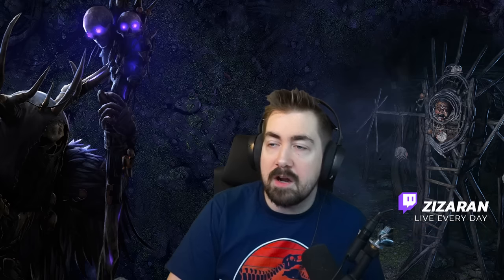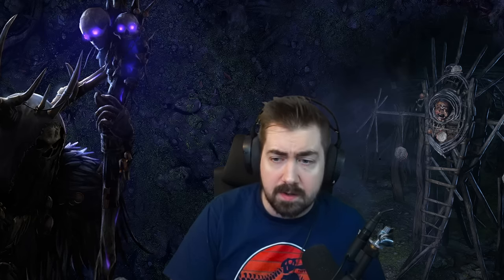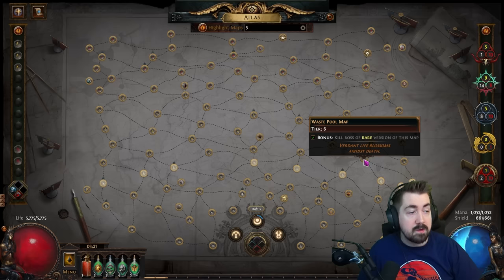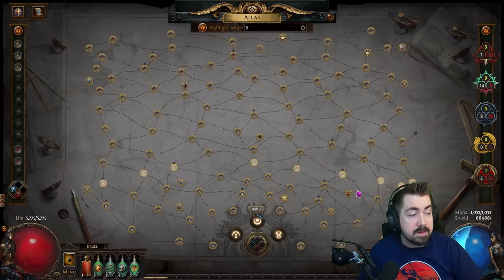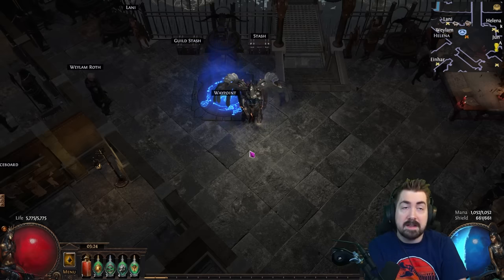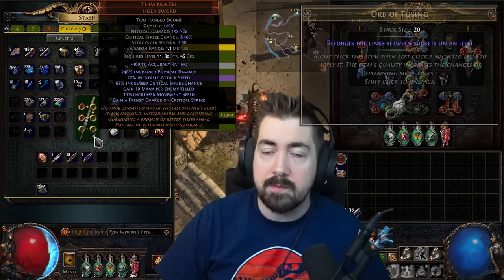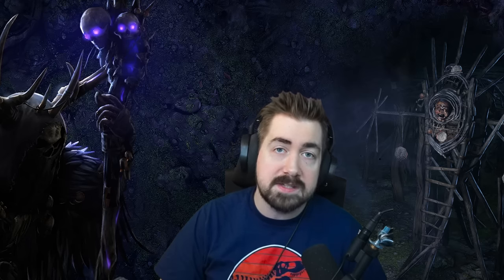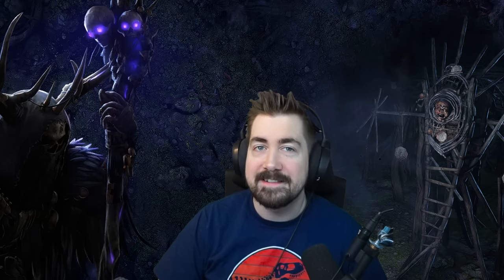EASIEST WAYS of getting 6-LINKS in Path of Exile!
Zizaran shows the easiest ways you can get yourself 6-link items in Path of Exile, for body armour and weapons!
This guide is up to date for PoE 3.23.

Timestamps:

00:00 Intro
00:40 Method 1: Trading for cheap 6-links (corrupted item tips)
01:16 Method 2: How to improve your chances of dropping natural 6-links
02:19 Method 3: Kirac
03:33 Method 4: Atlas completion strat
05:16 Why Blood Aqueducts and Tabula Rasa SUCK
06:06 Method 5: Tainted Fusings
06:36 Method 6: Legion
07:01 QUALITY MATTERS!!!
08:03 Closing thoughts